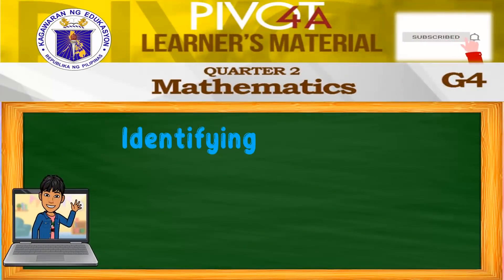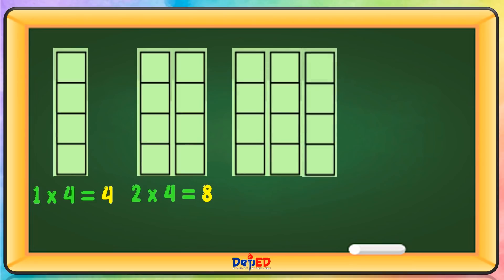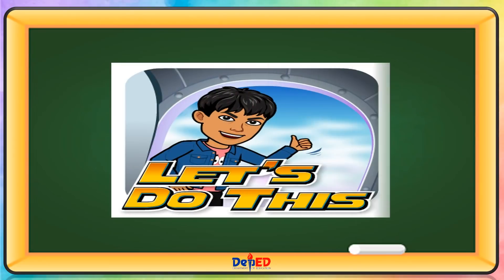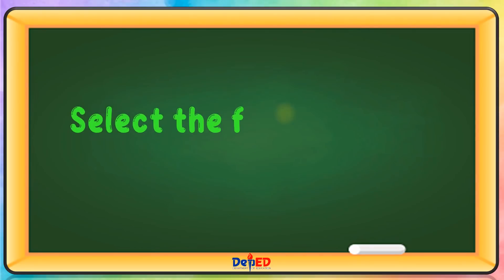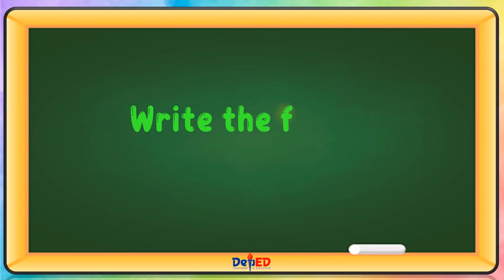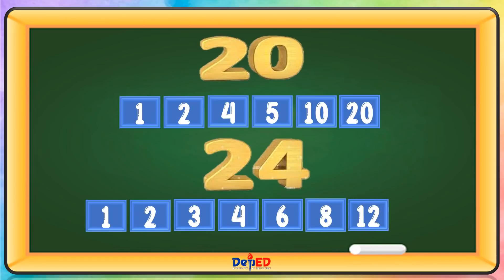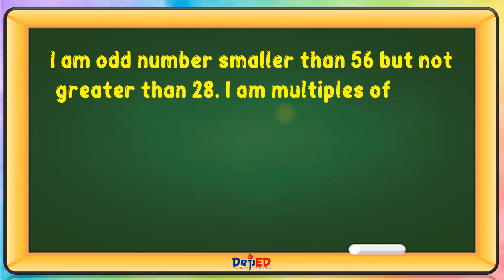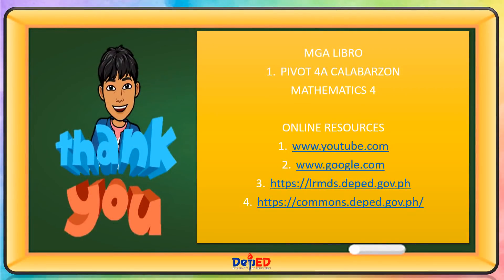MATH 4 | IDENTIFYING THE MULTIPLES AND FACTORS OF A GIVEN NUMBER UP TO 100 | WEEK 1 | LESSON 1 | Q2